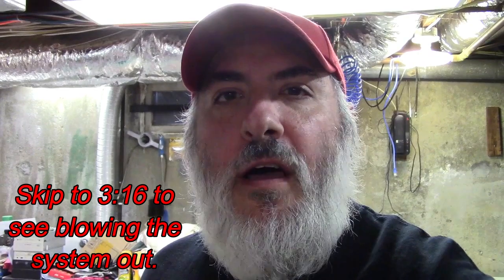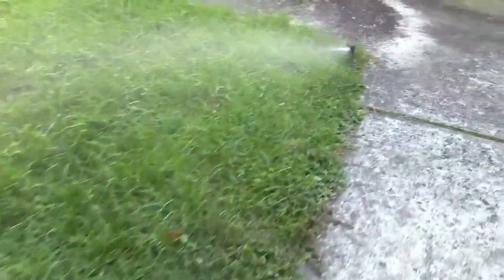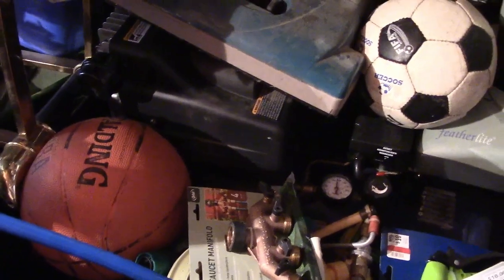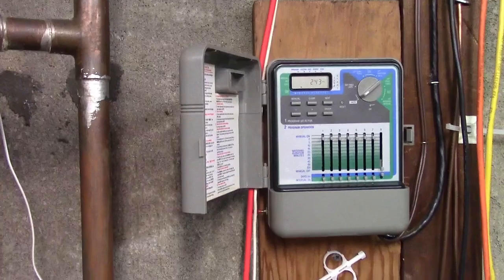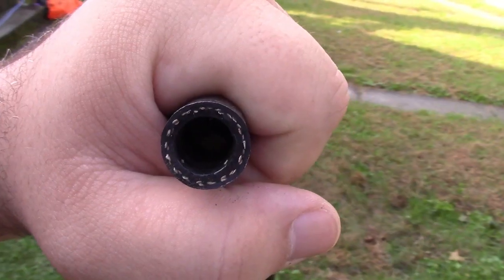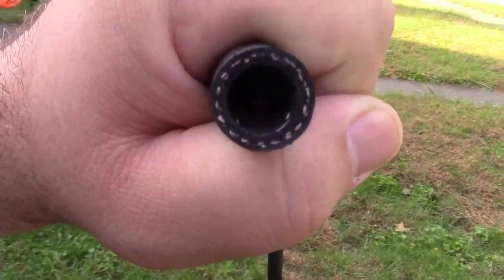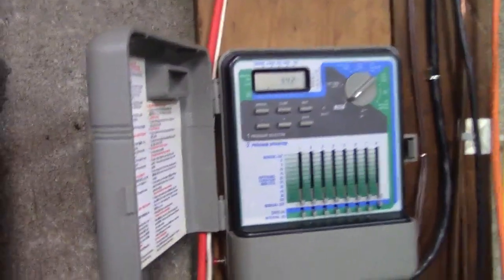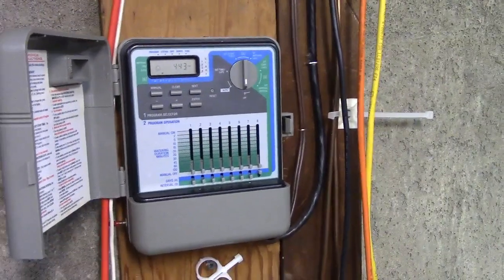How To Blow Out (Winterize) Your Inground Sprinkler System (2018)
You don't need to call a professional to winterize or blow out your inground sprinklers.  Just follow along with this video.

You will need:
1.  An air compressor.  The larger the tank capacity, the better.  I have 22 gallons of air at my disposal, you may get by with a smaller one if you have a smaller property and less zones, or if you have larger property and more zones, you'll need a larger one.
2.  A way to introduce air into the system.  If you have a regular hose spigot on the pipe that feeds the inground sprinklers, and a shutoff valve before it, you're all set.  I used an old washing machine fill hose with one end cut off.  In the other end I coupled two male industrial air fittings together.  The diameter of that was just right to fit in the hose, held in place with a hose clamp.  You can see how to make this device

You may wish to test the system first to ensure all heads are operating properly.  Taking the time to do this now pays off later.  If you've verified that all heads are working fine now, and properly blow out the system, if there is any problem next spring, you can be assured that the lines in the ground aren't cracked or broken, and you'd just have to adjust or replace the offending head.

Then just follow these steps:
1.  Turn off the water supply to the sprinkler system.
2.  Open the outdoor spigot, and open the draincock and allow the water to drain into a bucket.  Close the draincock.
3.  Turn on the first zone to a manual cycle at the sprinkler timer.  Connect the hose to the spigot, and blast the zone out.  Once no more water comes out of the heads, I recommend you disconnect the air, allow your compressor to refill the tank, and then blast the zone again.
4.  Repeat step 3 for all other zones.
5.  Turn the control on your sprinkler timer to off.